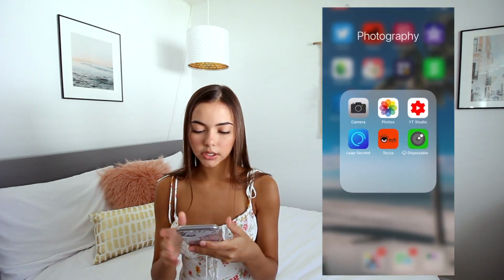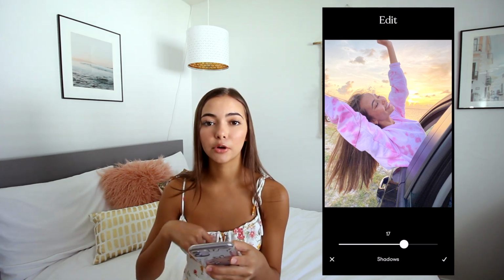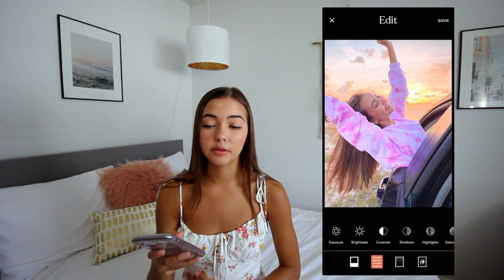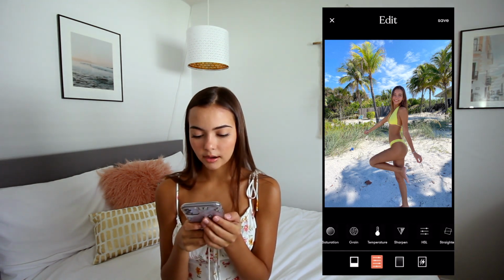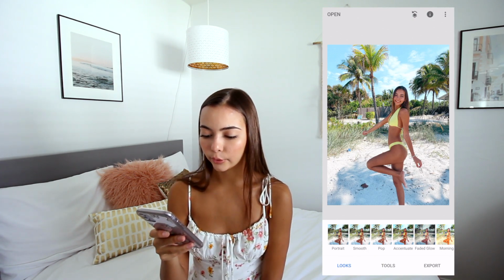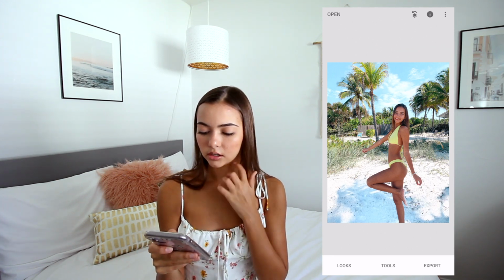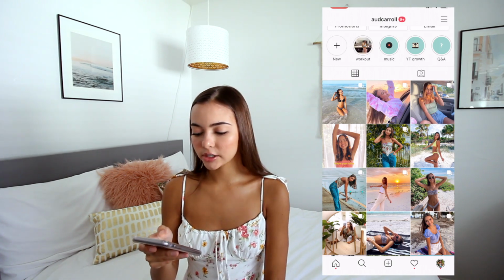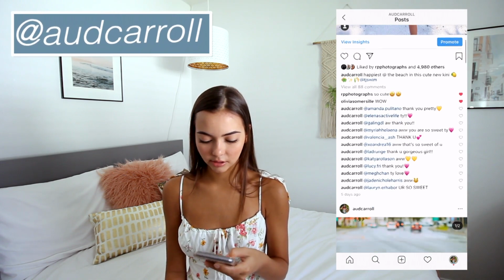HOW I EDIT MY INSTAGRAM PHOTOS!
hey guys! (turn this vid to HD for the best quality!)

I just wanted to say thanks to all of you because you make me smile so much, and leave the nicest comment ever!!

 —FAQ—
Age- 16
Camera- Canon 60d, with the Canon EF-S 10-18mm f/4.5-5.6 IS STM Ultra Wide Angle Lens
Where I live- FL